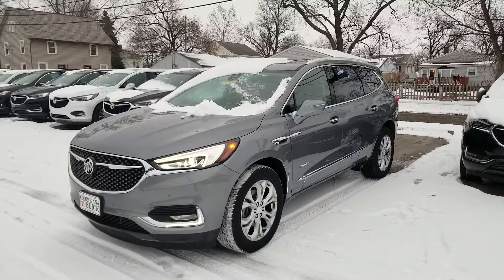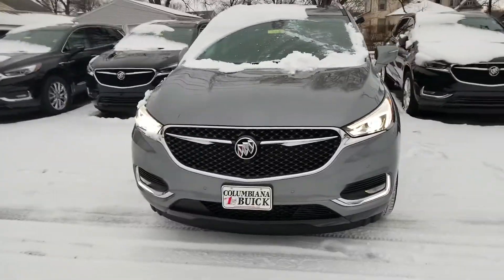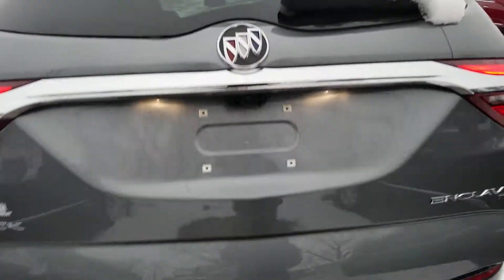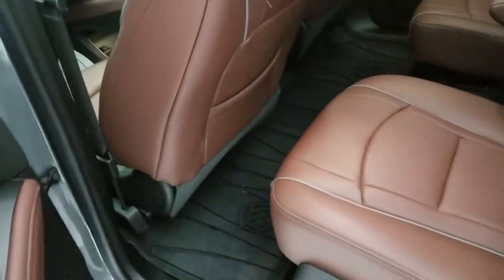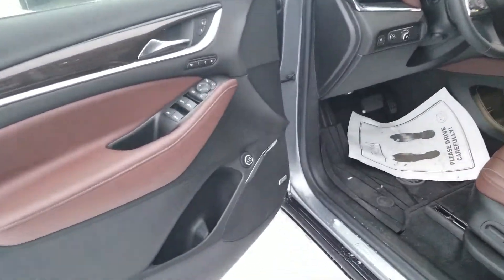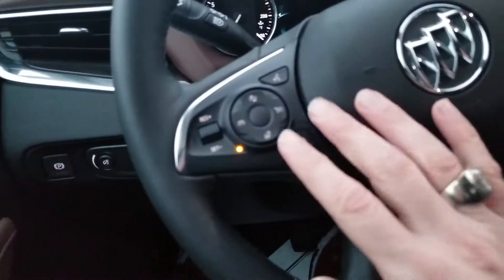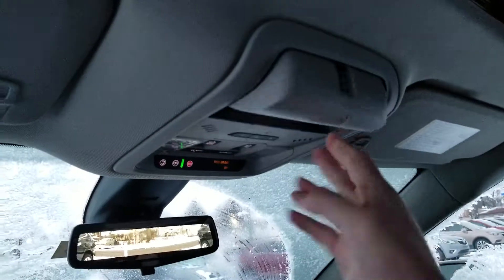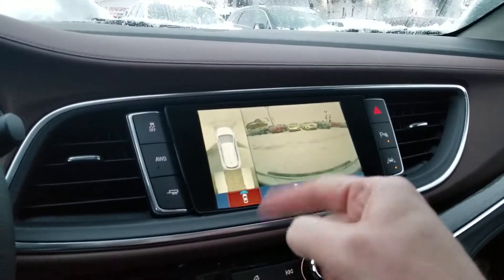2018 Buick Enclave Avenir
2018 Buick Enclave Avenir by Wayne Ulery.  See what Wayne's Buick customers are saying

2016 Buick Encore VS. 2017 Buick Encore